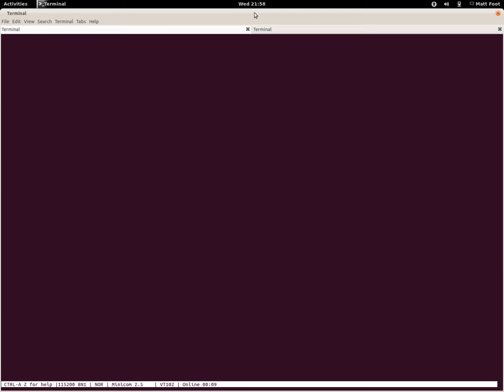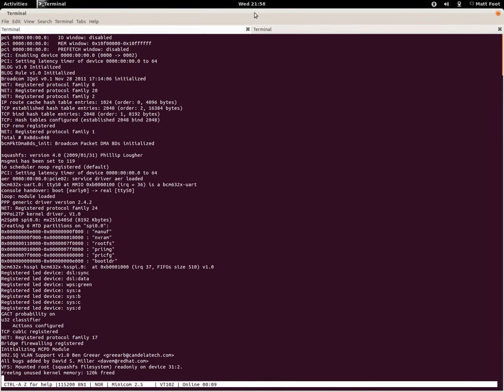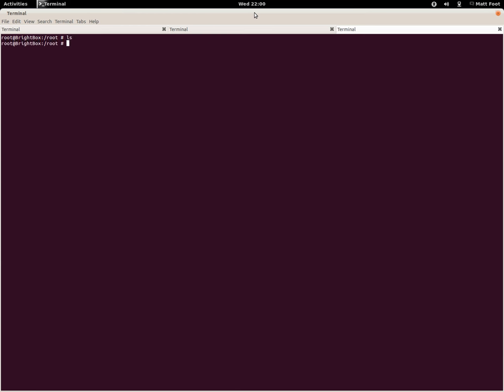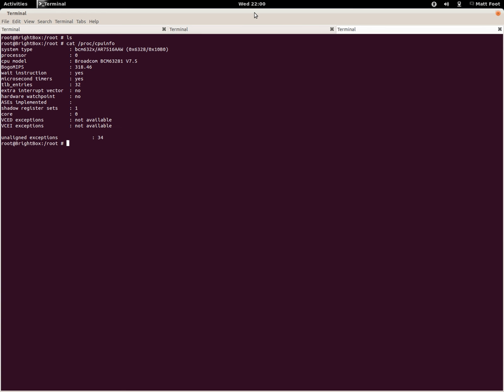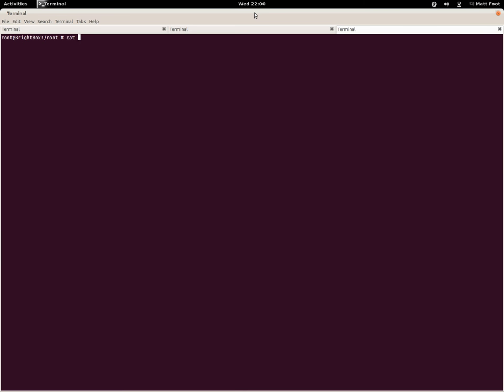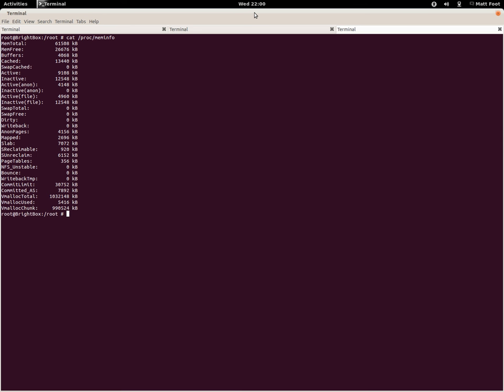Orange "Bright Box" boot process, captured via USB to serial, using "minicom" (Ubuntu)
This is a lovely little router, manufactured by "Astoria networks", featuring dual-antenna wireless N, USB & NAS file sharing, bandwidth throttling per-SSID (multiple SSIDs), incredibly fast web UI, thanks to a 320Mhz Broadcom BCM63281 CPU & 64Mb ram. This router has massive hacking potential, some of which I am already well underway with (httpd, telnetd etc).